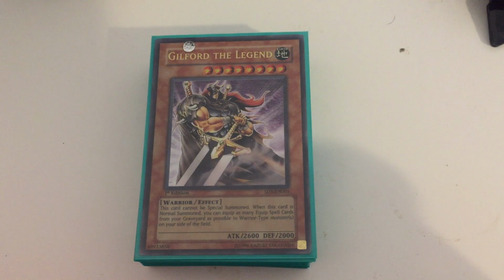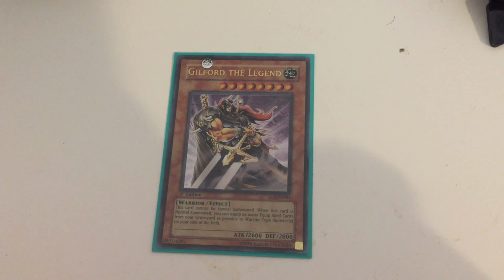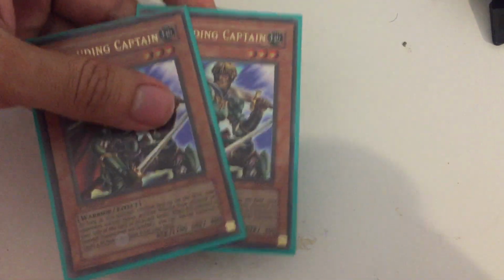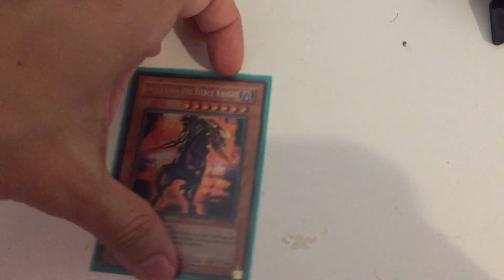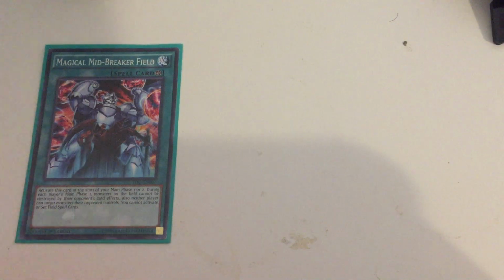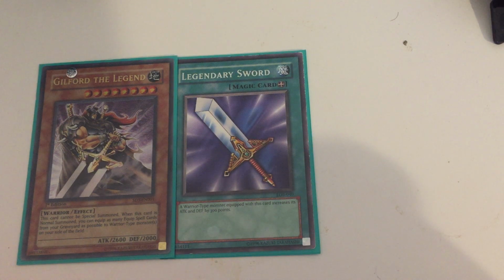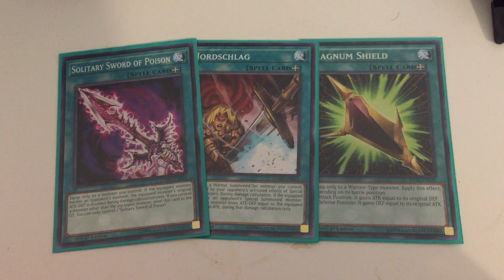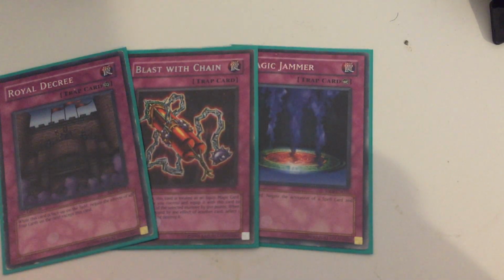Yugioh GX Character deck - Reginald van Howell iii - WARRIOR’s TRIUMPH May 2019